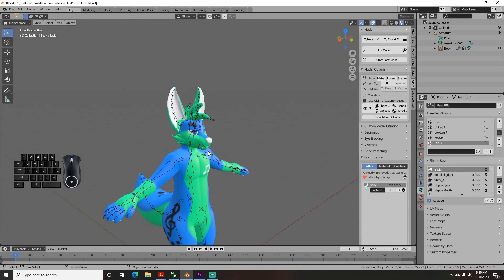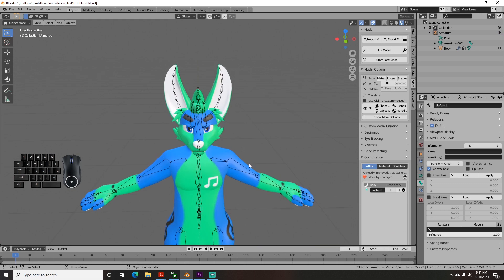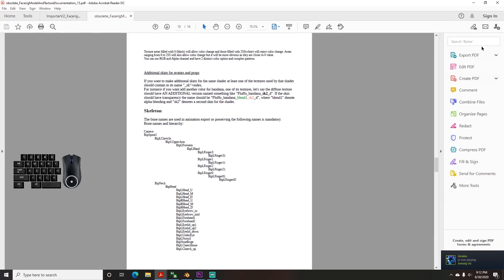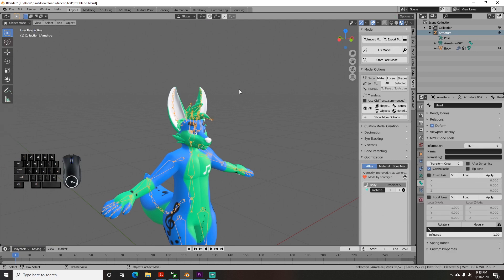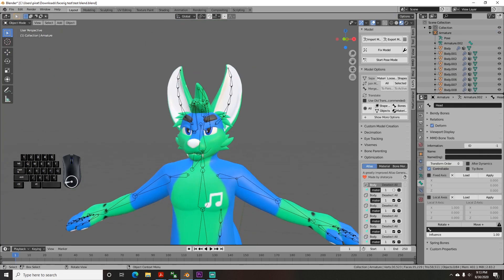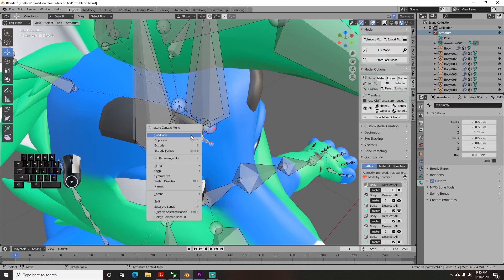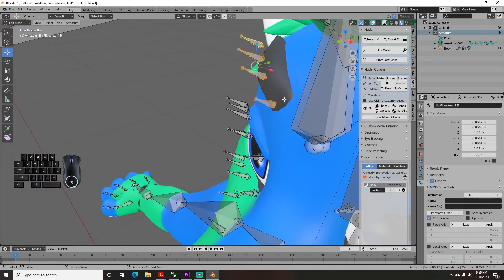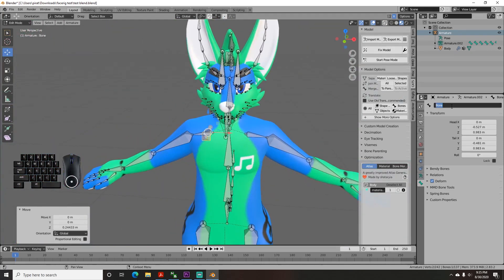Creating Your Own FaceRig Avatar - Part 2: Bone Setup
Welcome back! This part goes over the process for setting up your bones and placing them, as well as making a note of how you should name them to get the mirroring to work before renaming them to the names Facerig needs